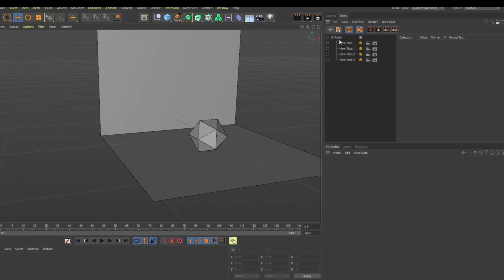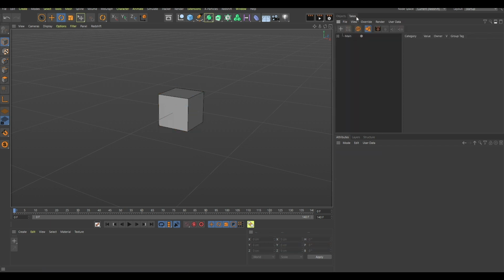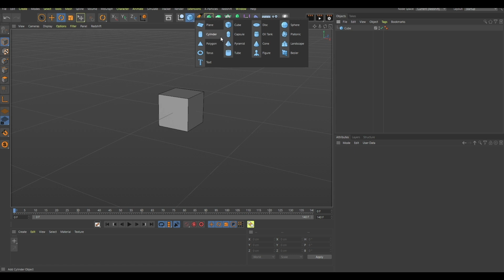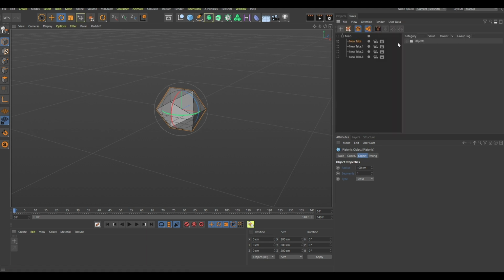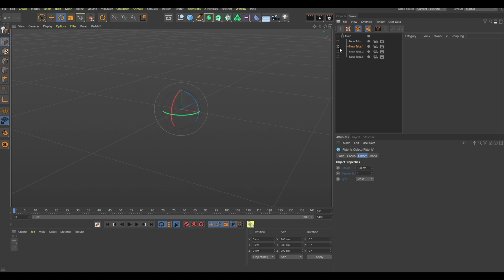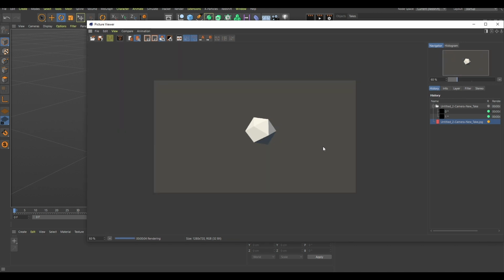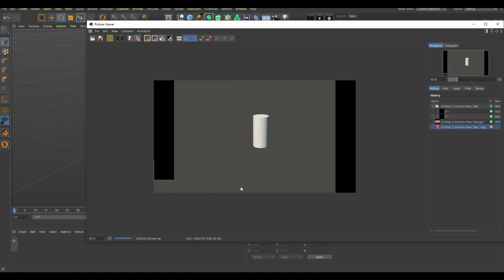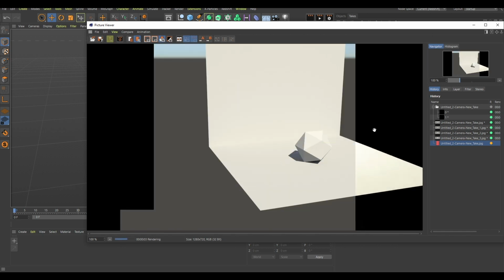Cinema 4D: Take System Simple Explanation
A very simple lesson about the take system in Cinema4D.